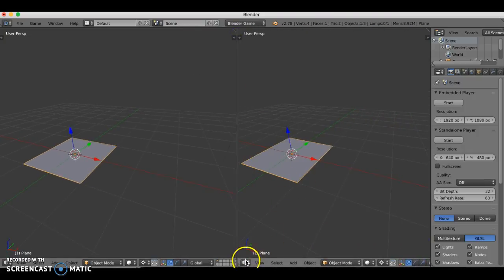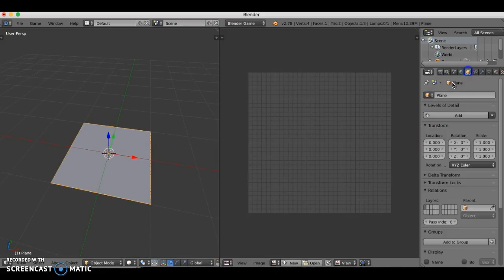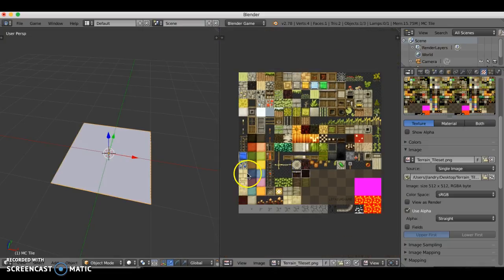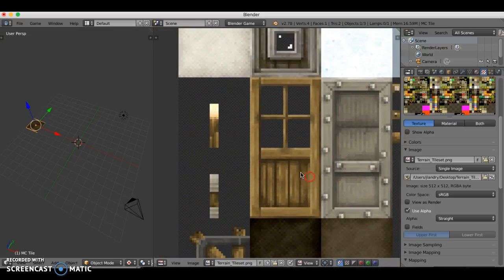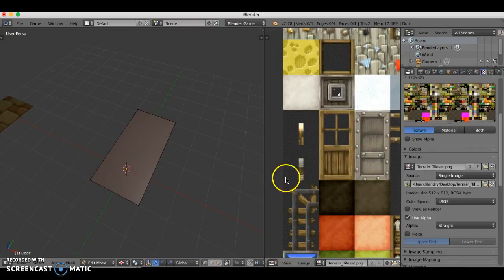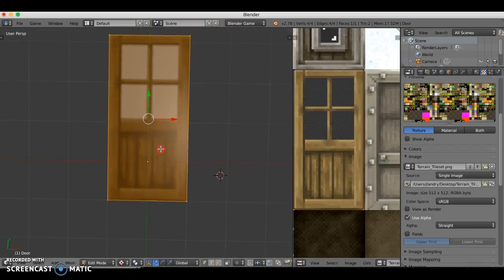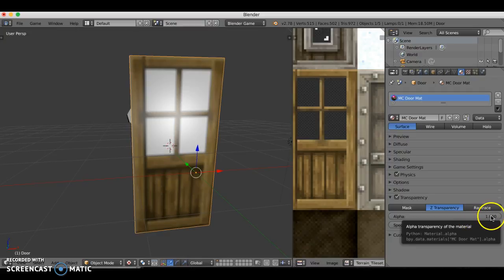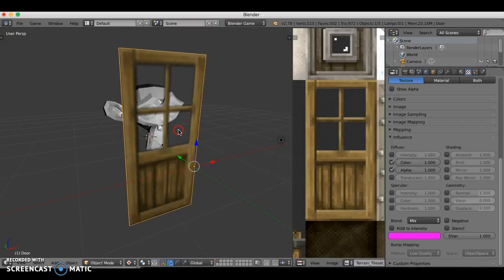UV Mapping a Plane w/a Tileset & Transparency